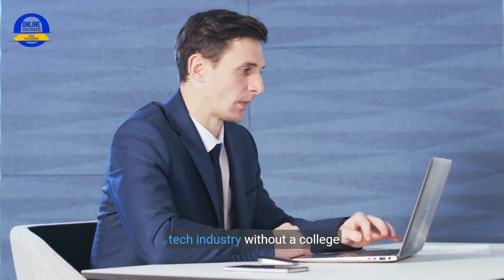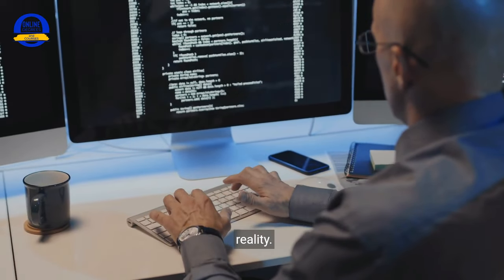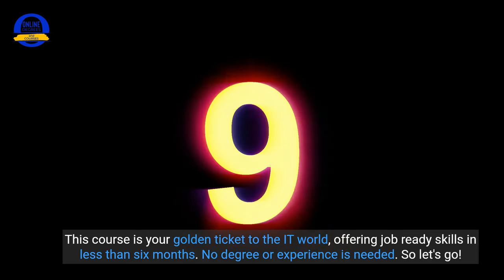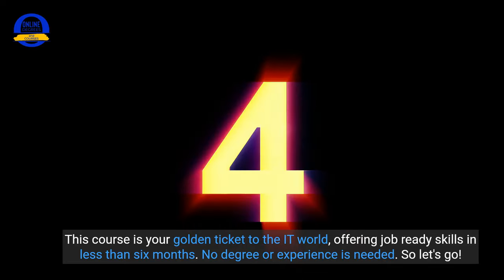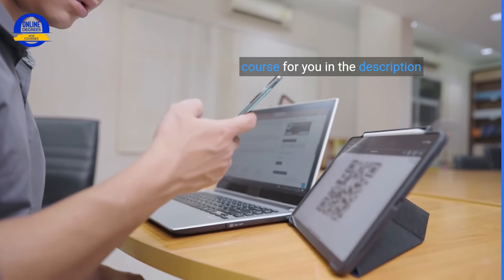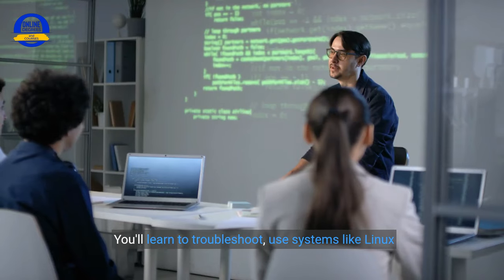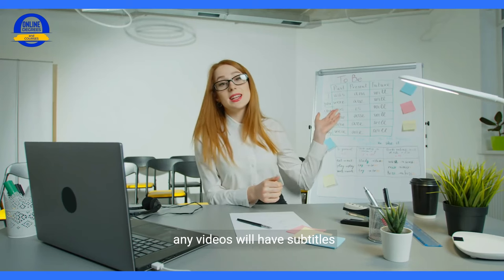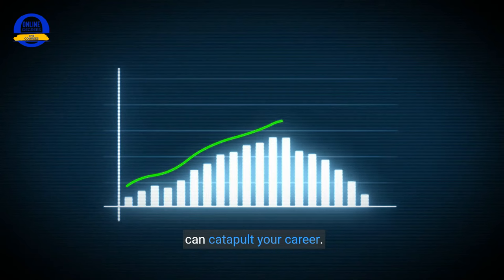Can you PASS? Google's IT Support Professional Certificate Course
Coursera Courses Video PlayList Discover how to break into the tech industry with the Google IT Support Professional Certificate on Coursera.

Other Career Courses:
CourseCareers offers an online IT certificate course. Note: We suggest starting with the free introduction course

Online Degrees and Courses is viewer-supported. This video was made to help our viewers do well with their online education and is not sponsored.

About this video:
This course is your gateway to the IT world, offering job-ready skills in under six months without needing a degree or prior experience. Learn computer assembly, network protocols, customer service, troubleshooting, Linux, and cloud computing from Google's top instructors. Watch now -  to transform your career journey into a success story.